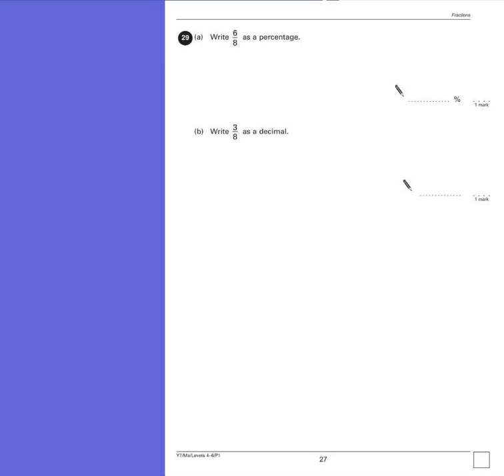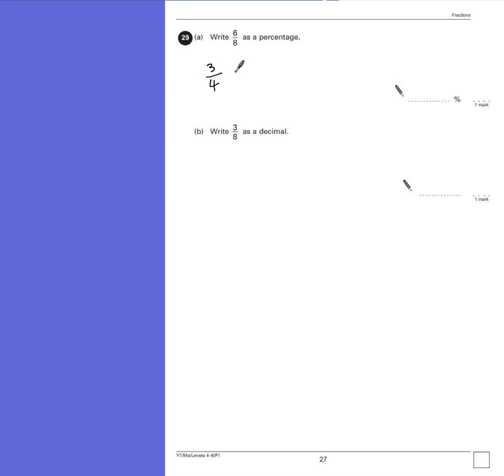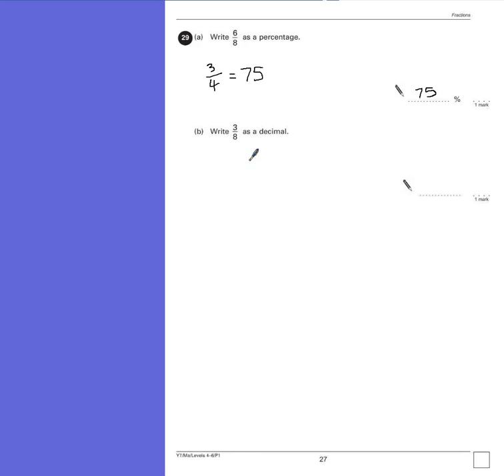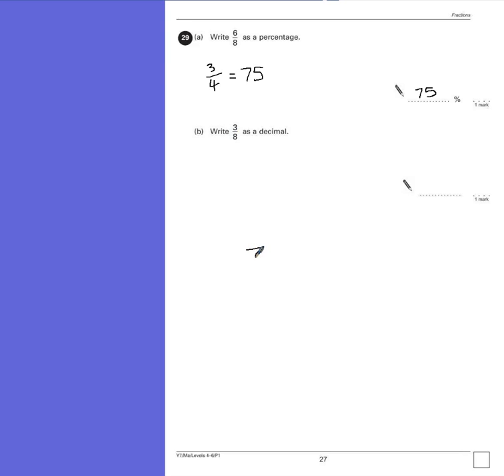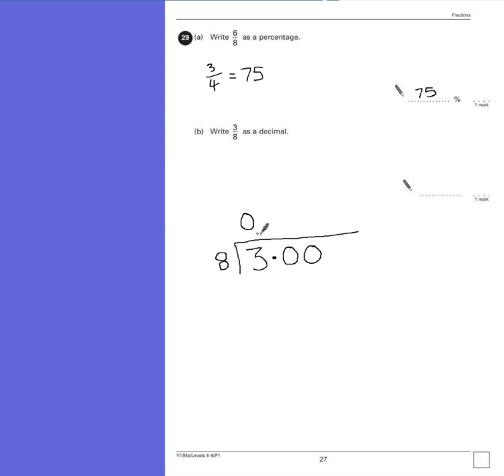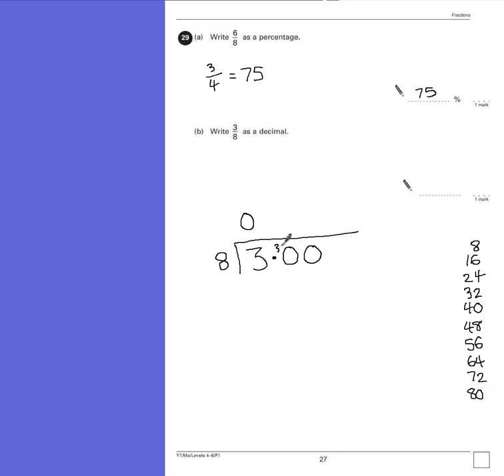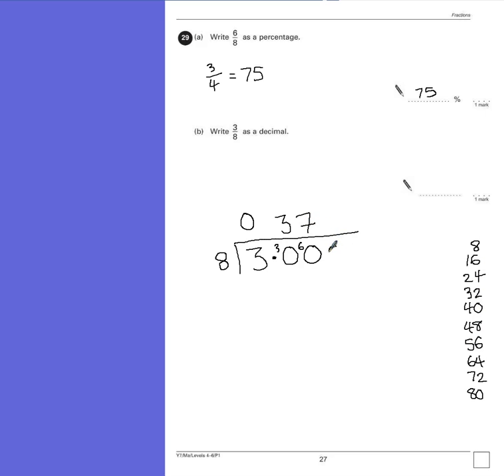PGSMaths: KS3 4-6 P1 (Year 7) Q29 - FDP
Worked example from Key Stage 3 test paper.

Paper: KS3 Mathematics - Optional Year 7
Level: 4-6
Type: Non-Calculator